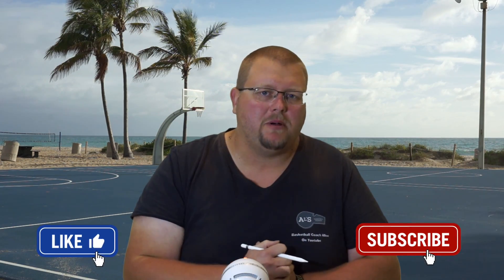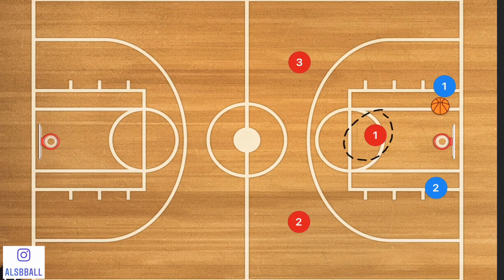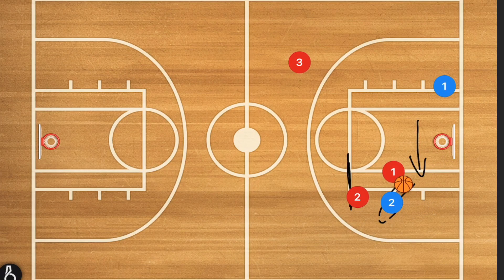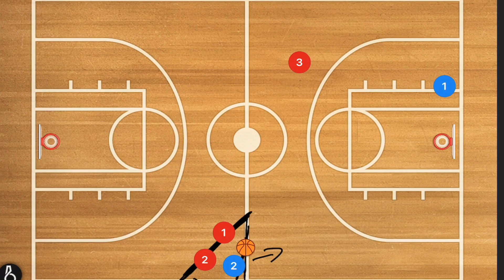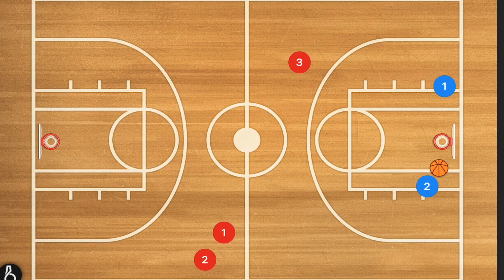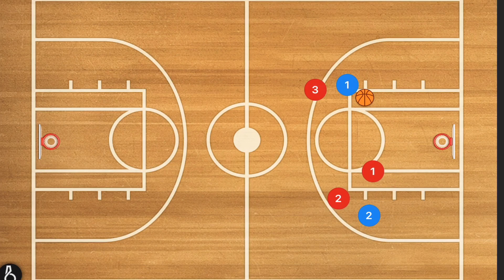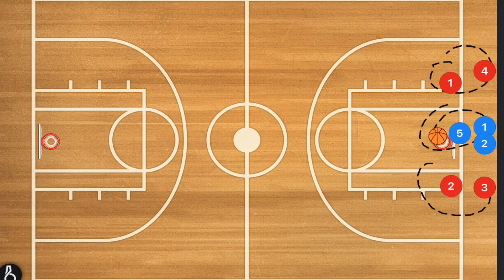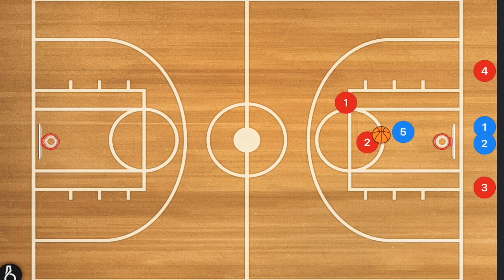1-2-1-1 Full Court Press Basketball Drills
1-2-1-1 Full Court Press Basketball Drills, in this video I breakdown different Basketball Defense drills that will help teach your team how to run a 1-2-1-1 Full Court Press Defense, and also how to break a press defense. The first Basketball drill in this video is a 2 on 3 triangle full court drill, while the second Basketball drill is a 1 on 2 full court defense drill and a 2 on 3 recovery Basketball Defense Drill.

Amazon links
The Basketball I use

1 on 1 Basketball Training (Hamilton Ontario and Surrounding Areas)